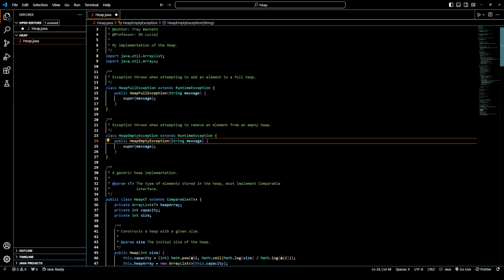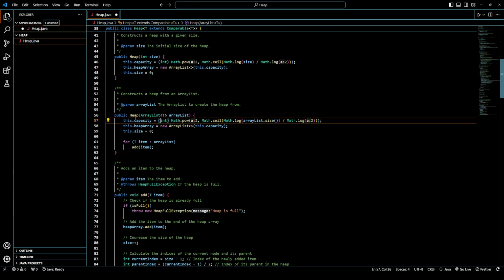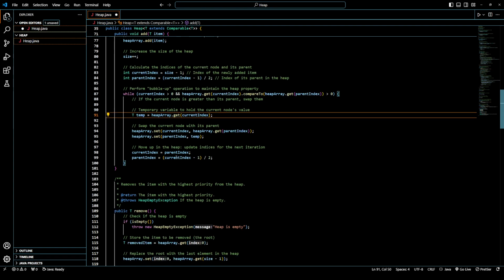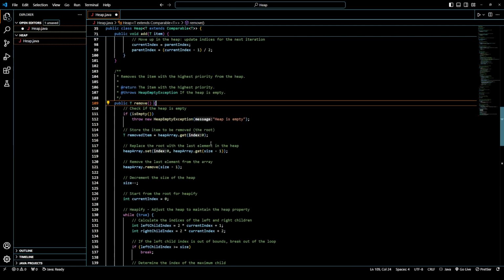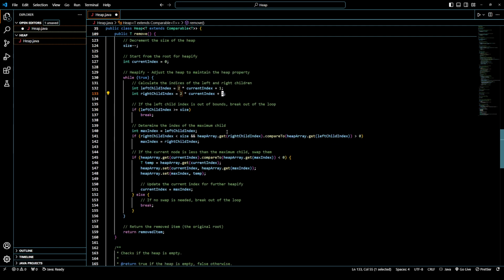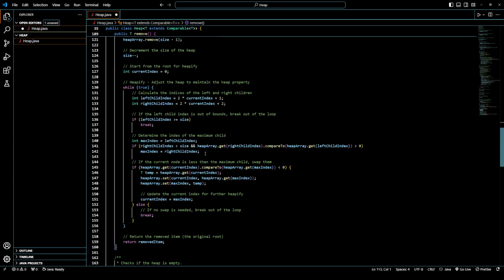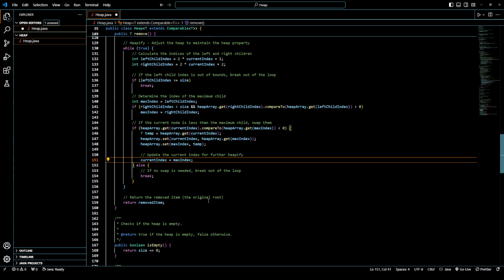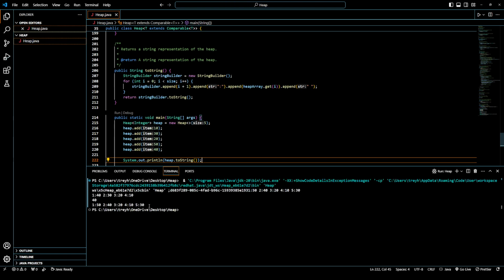Homework Project 05: Let's Make a Heap!